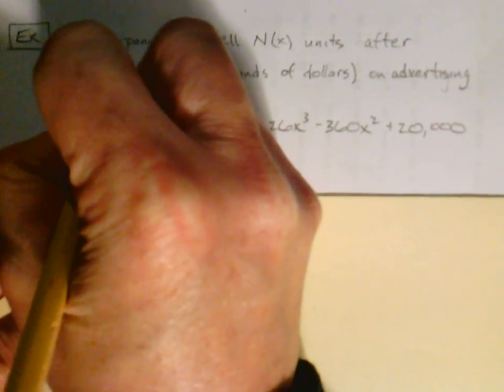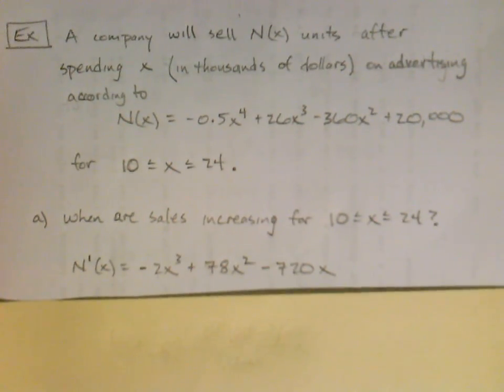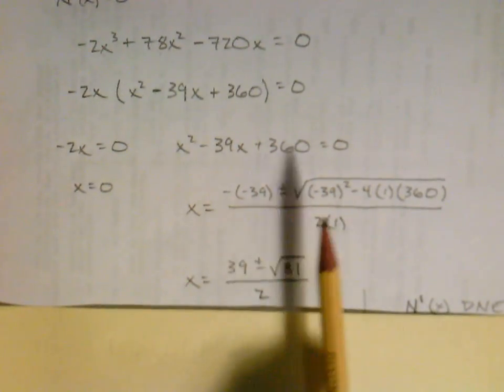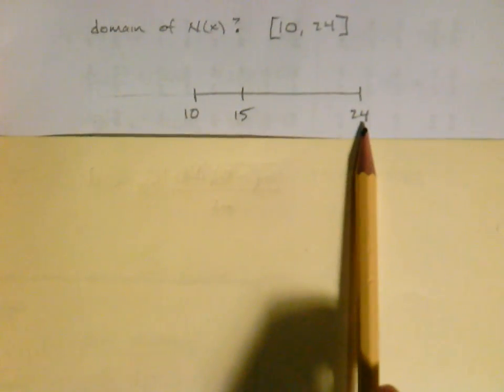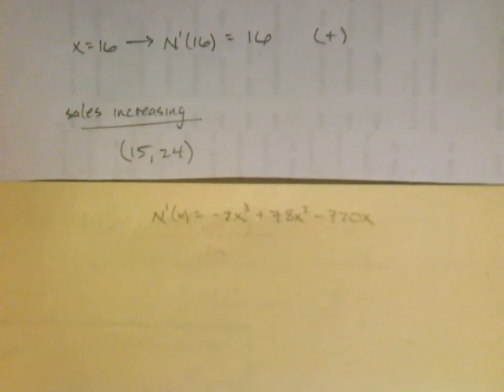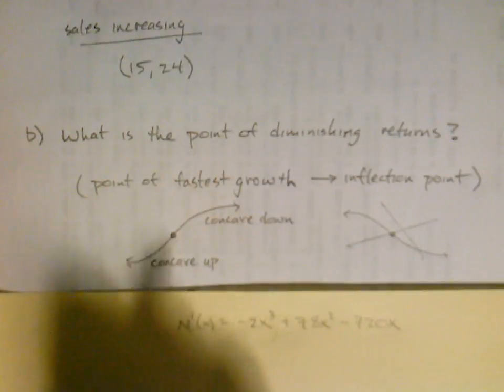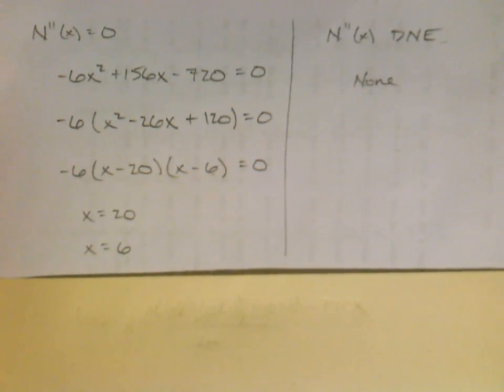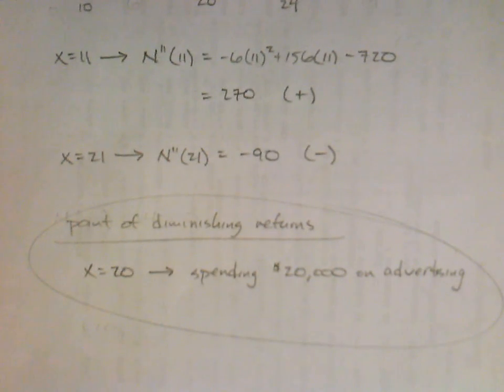121, 4.2 - part 3